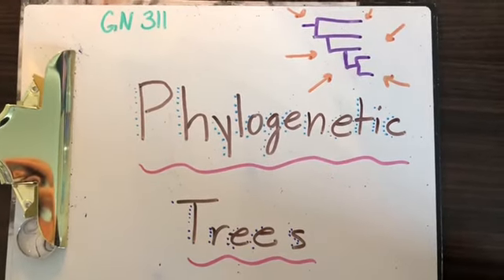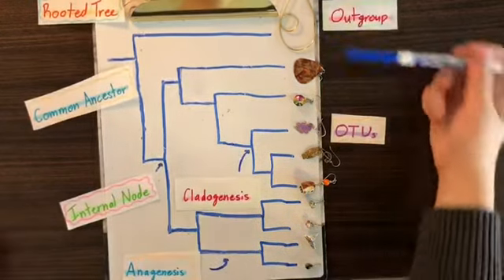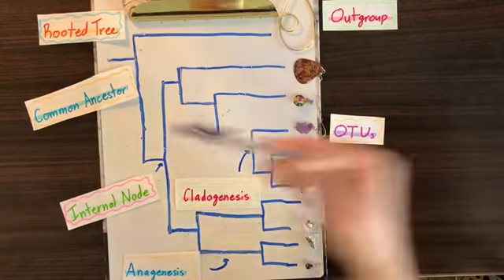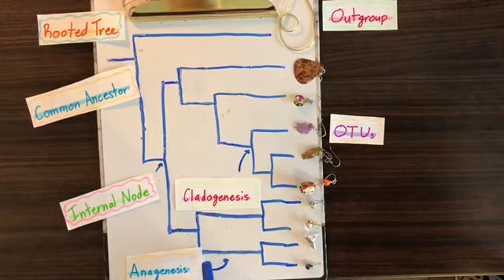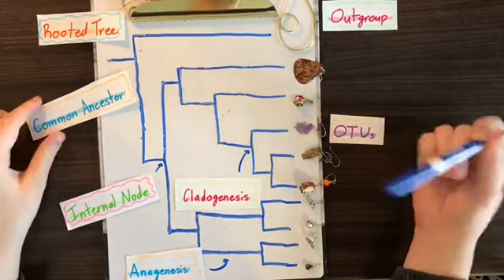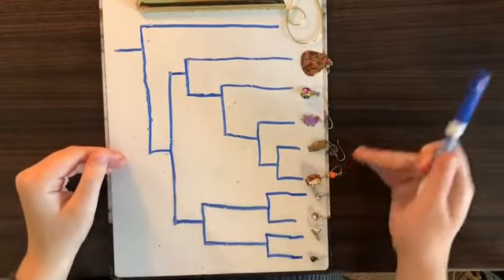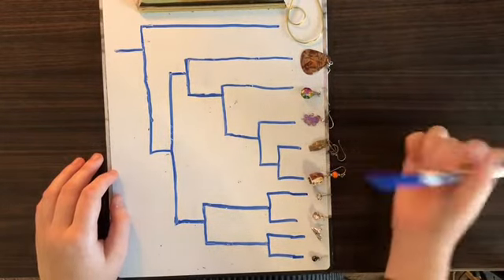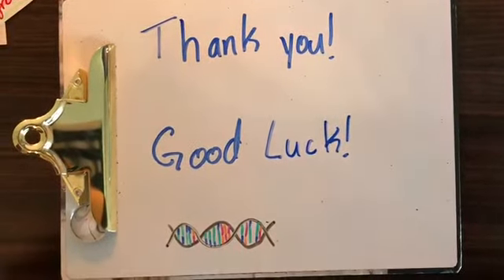Genetics Video #7: Phylogenetic Trees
References

Genetics Concepts
Halweg and Jones GN311 Principles of Genetics Lecture Slides- Module 7 NCSU

Earrings: my personal collection